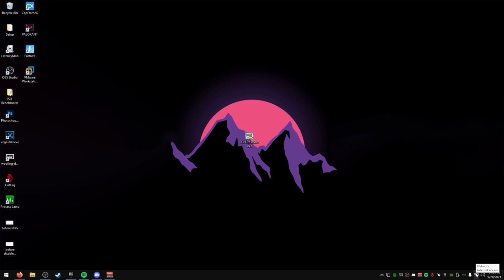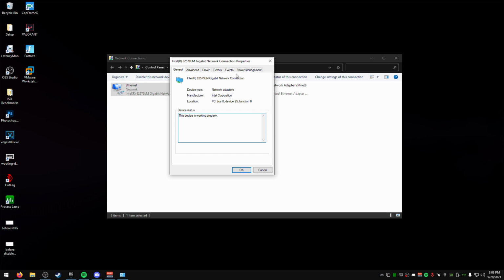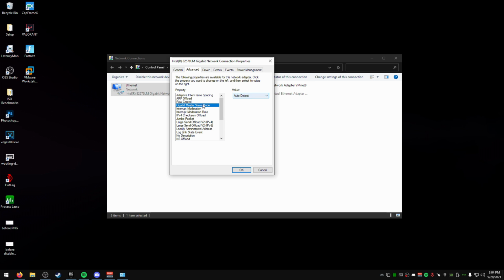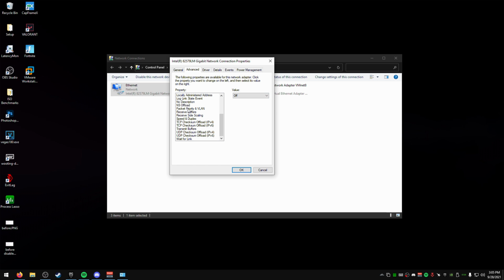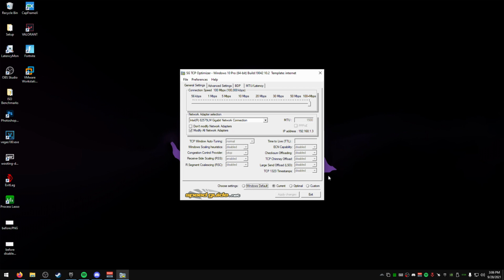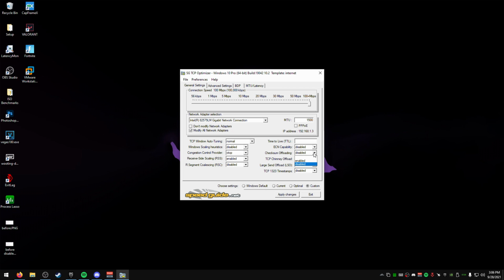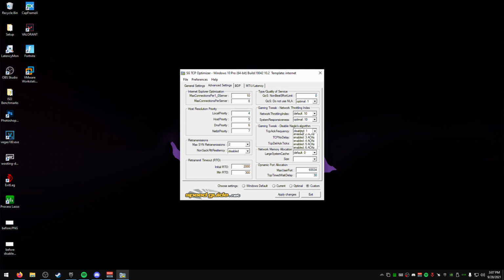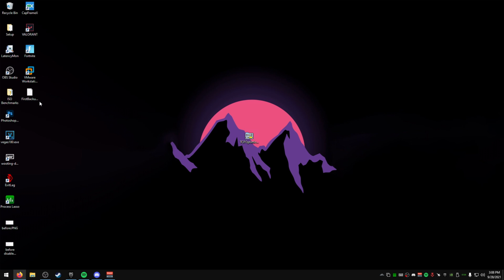DO THIS NOW to Fix Your Slow Internet! (Windows Hidden Feature)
In this video, I show you guys how to optimize your internet adapter settings to lower your ping and to also increase your download and upload speeds. I also show TCP Optimizer which helps go in more depth with the internet adapter settings.

🔻Specs:
🖥️CPU - Intel Xeon 1240 v2
🖥️GPU - Nvidia Geforce GTX 1060 3gb
🖥️RAM - 16gb DDR3 - 1600hmz

🔻Setup:
🎧Headset/Mic - Logitech G PRO X
🖥️Monitor - Dell D2719HGF